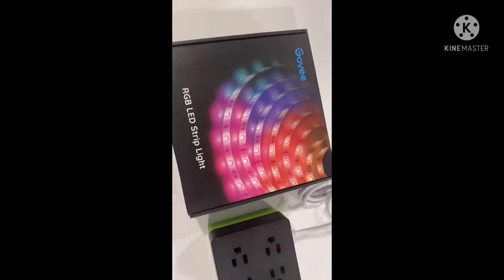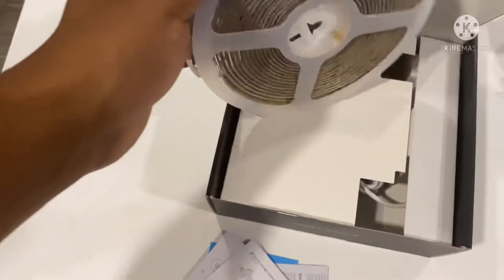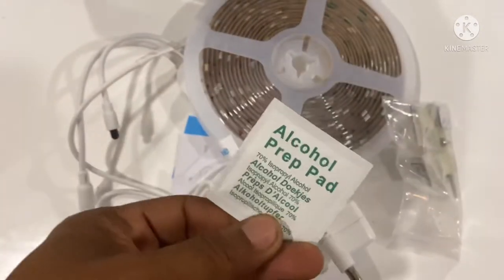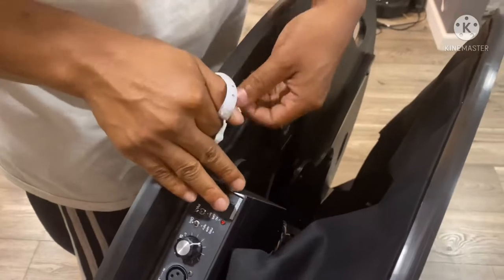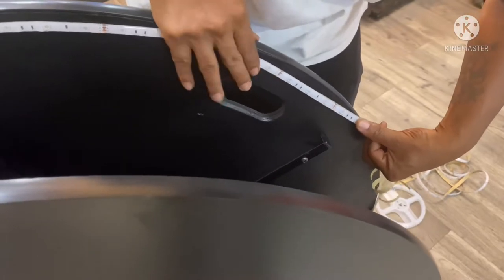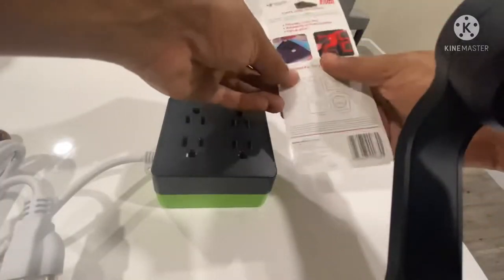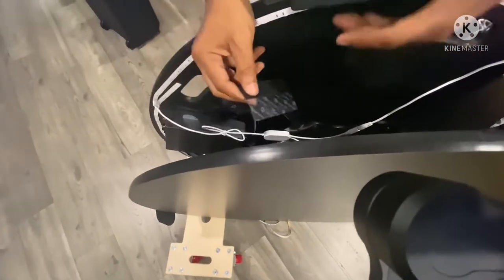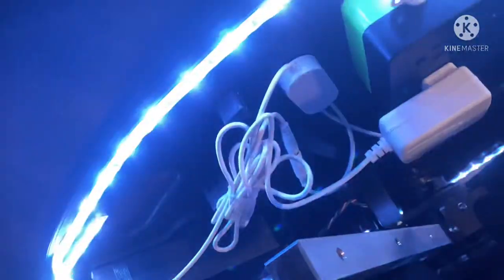I PUT LED LIGHTS ON MY 360 PHOTO BOOTH AND THIS IS HOW I DID IT!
We are always tweaking our 360 photo booth business and wanted our photo booth to stand out since our market is over saturated, so we decided to do a LED upgrade to our booth, and show y’all how we did it all under $30

Let me know in comments ‼️

Govee 16ft LED STRIP
Surge protector
Velcro Strips

ALSO CHECKOUT